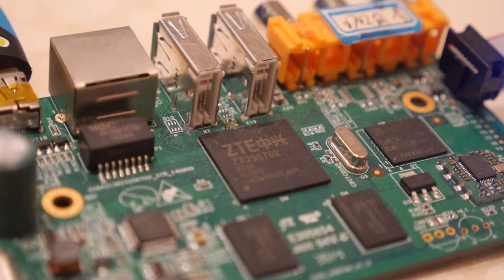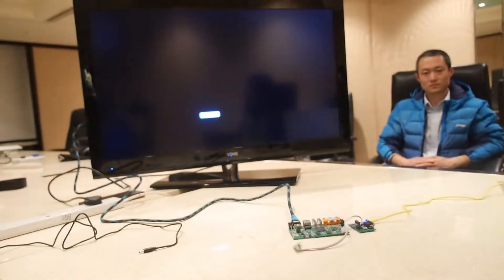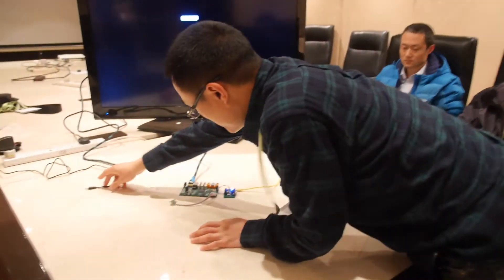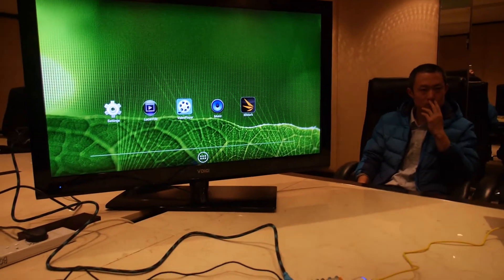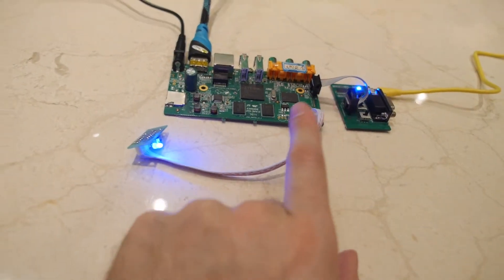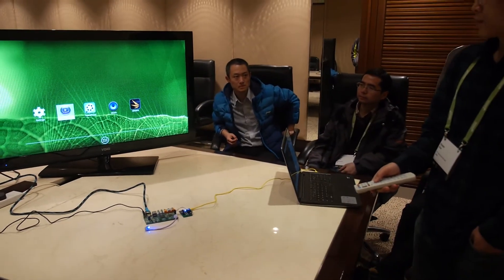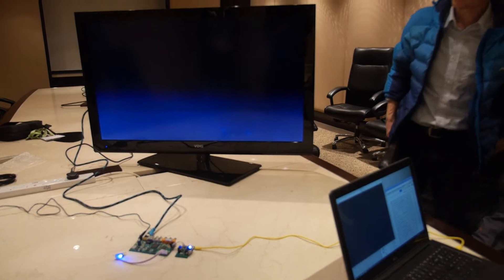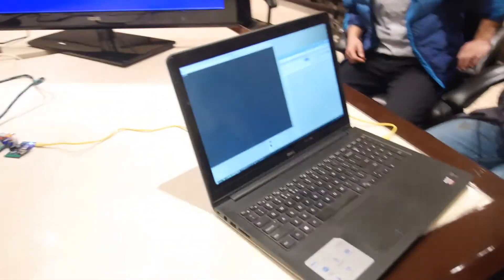ZTE ZX296702 Dual-core ARM Cortex-A9 for Set-top-boxes at Linaro Connect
The Linaro ZTE Landing Team engineers talk about optimizing Android Kitkat boot time using TuxOnIce hibernation mechanism on ZTE SmartTV board. The net result is that it takes around 10 seconds to get into the Android home screen from a fresh power-on compared to the original over 30 seconds bootup time among other optimizations that they are doing for the ZTE Powered Set-top-box which is in millions of homes in China and around the world.